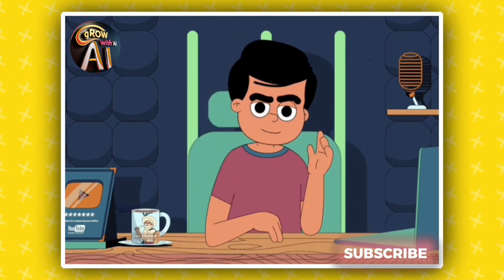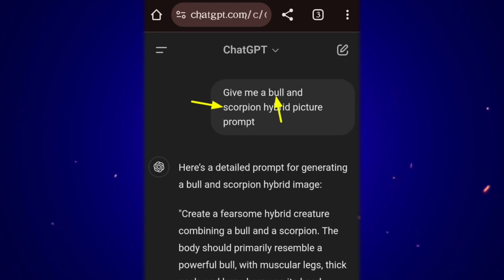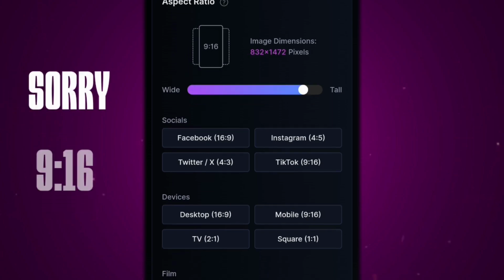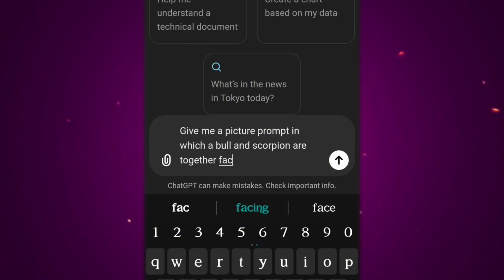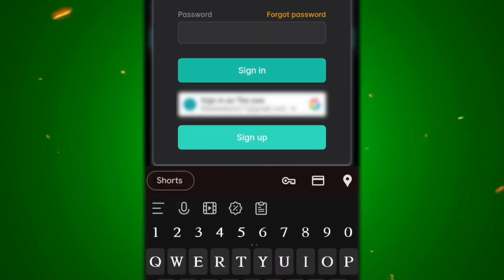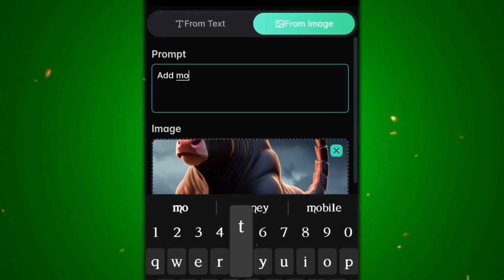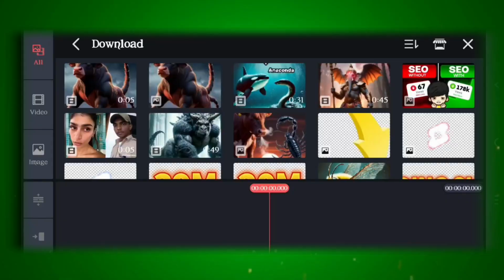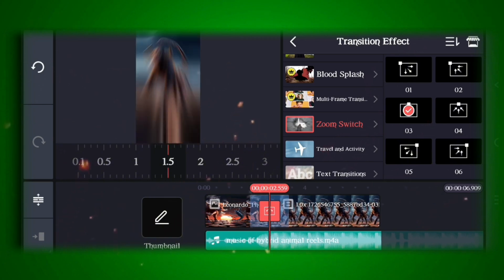Only 2 Days And 39 Million Views | Trending 🔥 Niche Make Hybrid Animal Shorts ( Using Ai )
📌 ABOUT ME :-
Hey Guys it's me Angrow On this channel I upload videos where is share my learning and experience about youtube growth

Luma ai :- https://

Your Queries 👇

how to make ai hybrid animal shorts
how to make a hybrid animal
how to make a hybrid animal in real life

 and animal hybrid real
hybrid animals made by humans
combining animals with ai
tiktok science hybrid animals
how to make ai generated human
how to make ai evolution video,
hybrid animals that do not exist
using ai to combine animals
how hybrid animals are created

comment, news reporting, scholarship,
by copyright statute that might otherwise
be infringing. Non-profit, educational or
personal use tips the balance in favour of